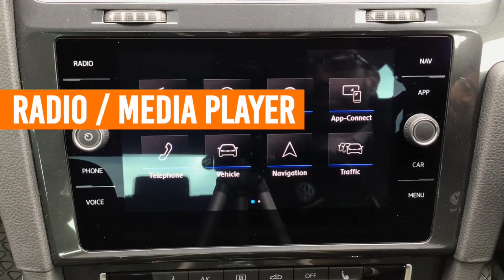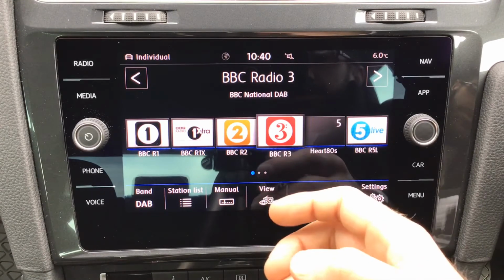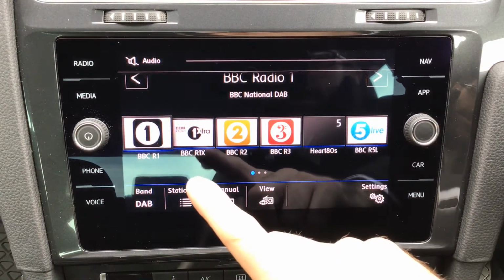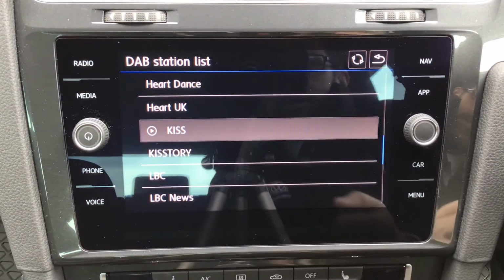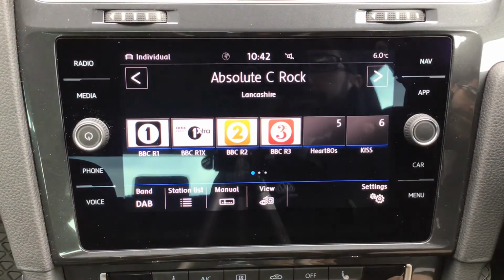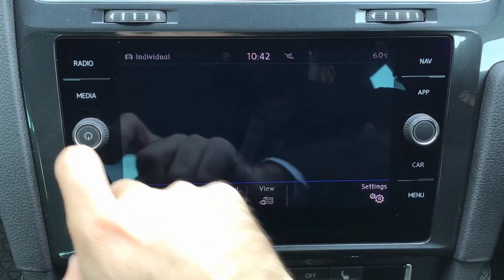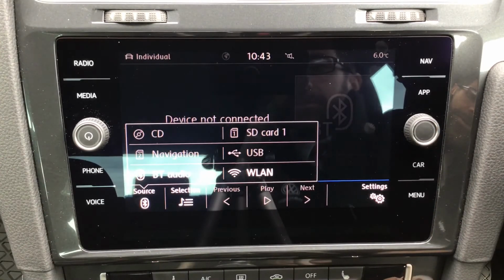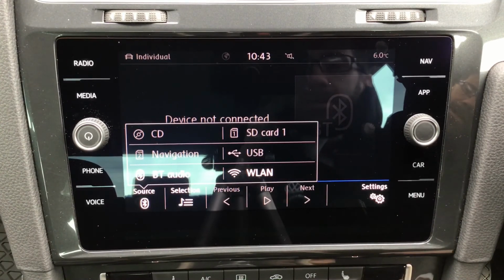Radio & Media Player | Handover Videos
**THIS VIDEO - How to use the DAB radio and media player**

Due to the recent government advice to reduce the spread of Coronavirus, some of our customers may prefer a shorter vehicle handover process when collecting their new or used car from us. Because of this, we have created a series of videos to cover some of the technology on our latest cars, which can be watched in the comfort of your own car!

Hopefully you will find these videos helpful however if there are any features you feel haven’t been covered, please let us know and we will happily make a video to cover it!